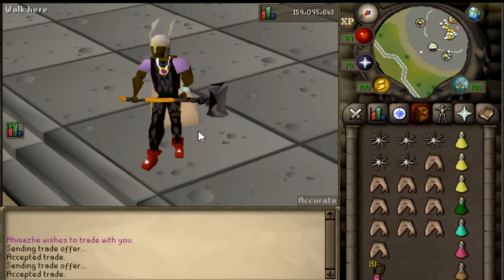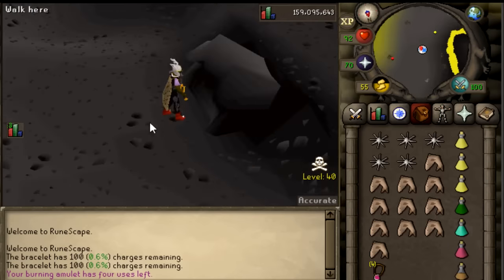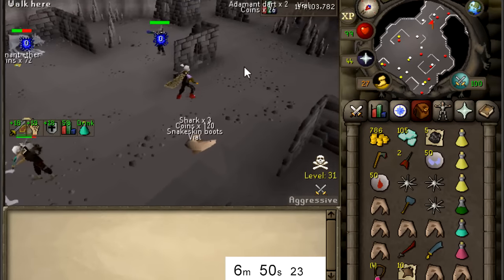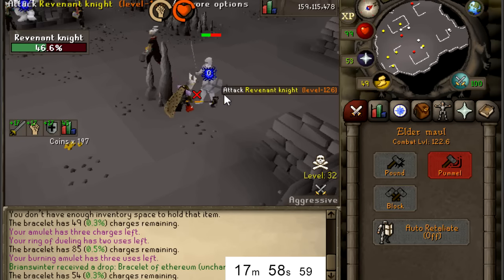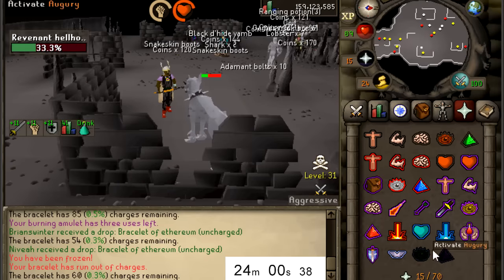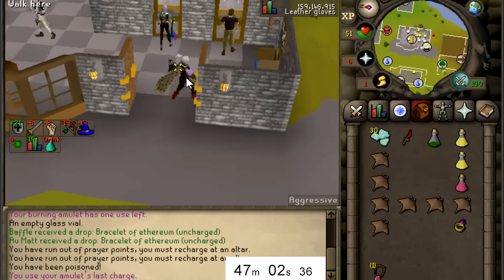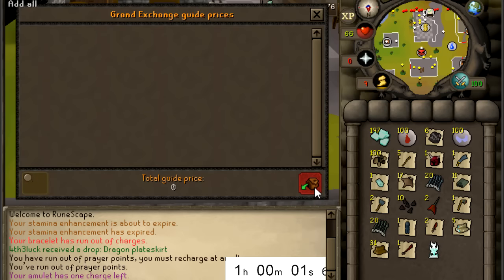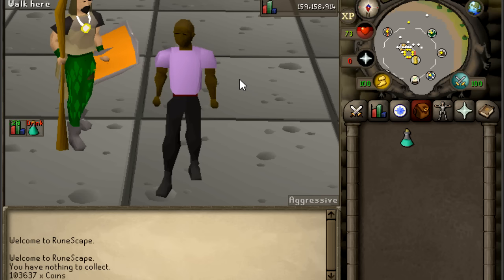1 hour of REVENANT KILLING! WE HIT THE DROP!!!! -2007 Runescape Oldschool [Update]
WHATS UP BOYS! SO Revenants finally came out in 2007. Long awaited and can't say much more than, its amazing! Definitely well played on jagex to make some very nice drops! Unfortunately no pking armors were released but stay woke for future polls for them.

In this video we challenge ourselves to see how much money per hour we can make from killing the revenants going in blind. The drops were very nice and we landed a unique! Can't believe we got that lucky but yeah!

For now its really crowded with pkers so wait a week then grind them out for max profit and money per hour. Really good money making method!

New video tomorrow or Saturday probably! If you enjoyed sub to enter the 5k giveaway and comment + Rate!